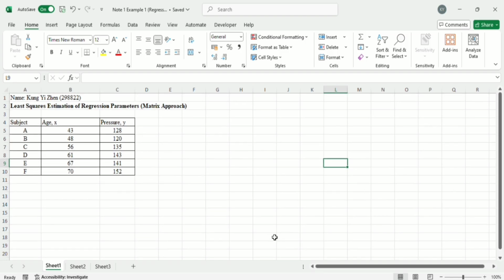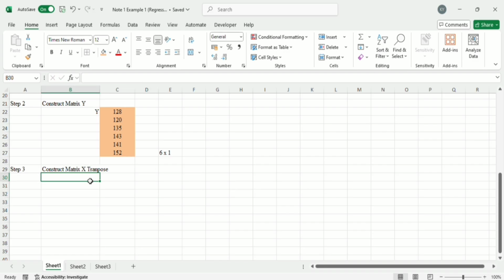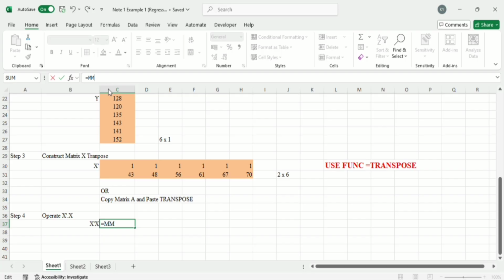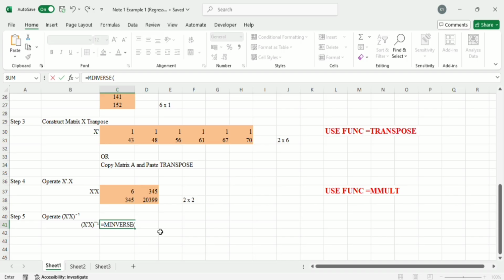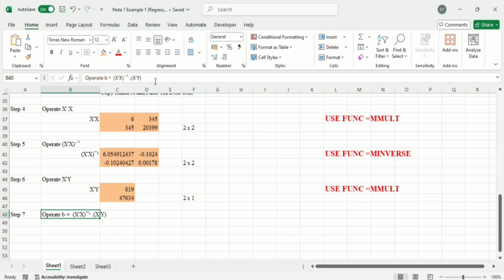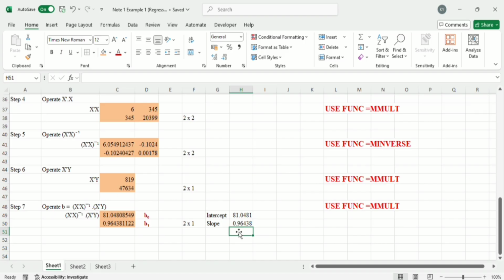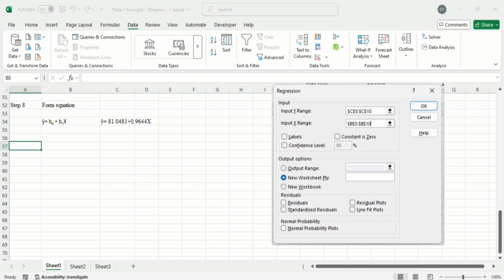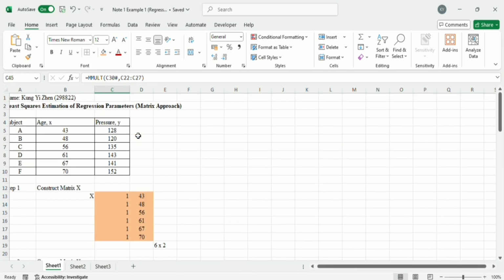Least Square Estimation of Regression Parameter (Matrix Approach) by using Excel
Kung Yi Zhen (298822)